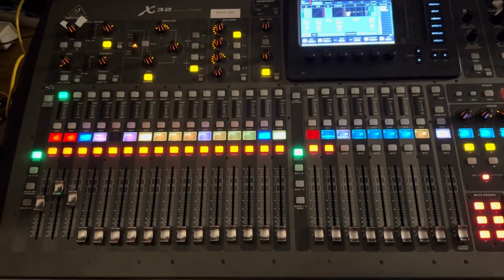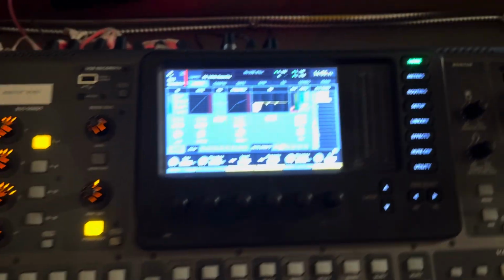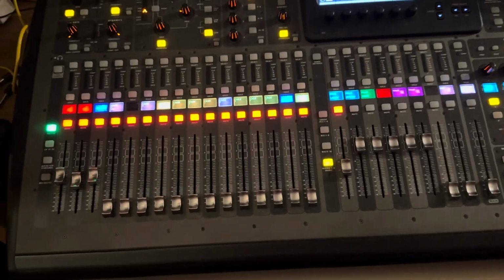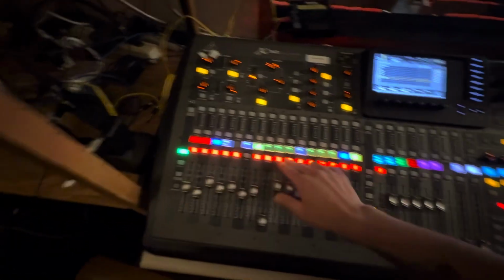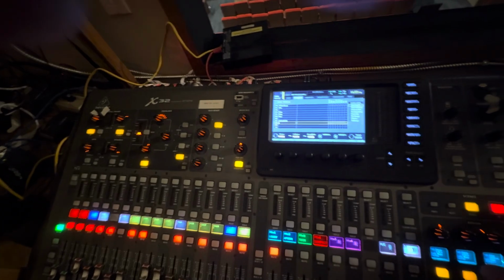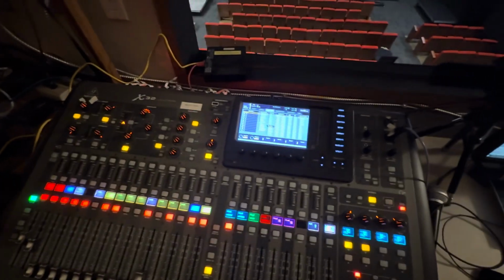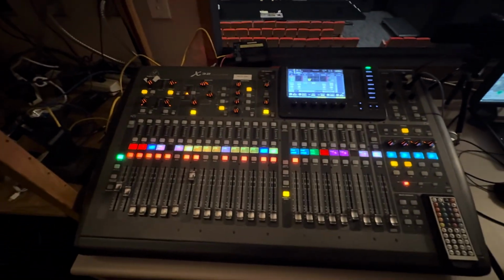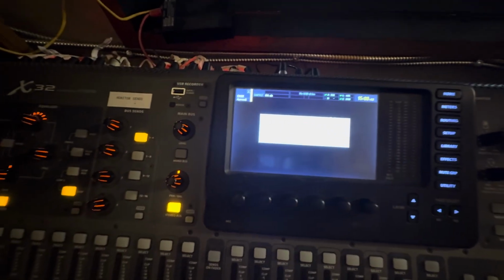Gaslight Theatre Audio Console Tutorial